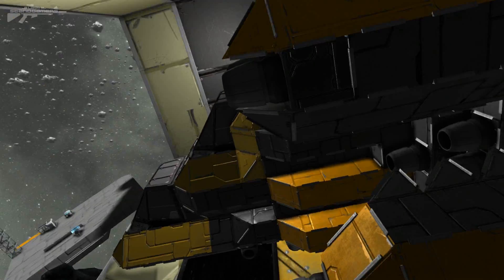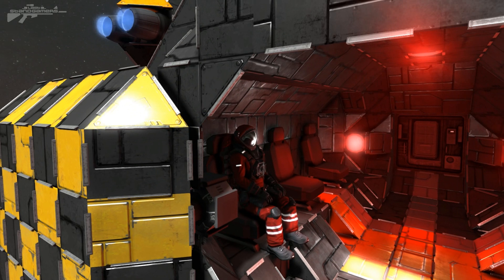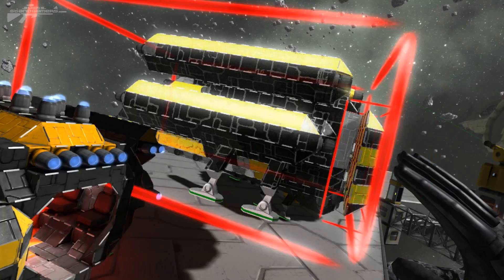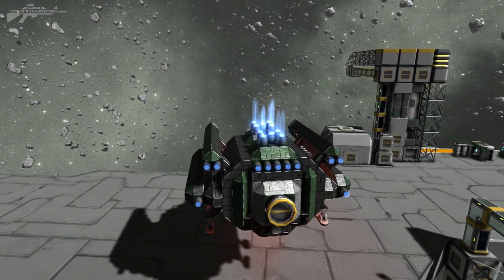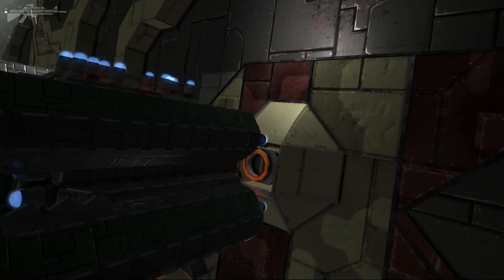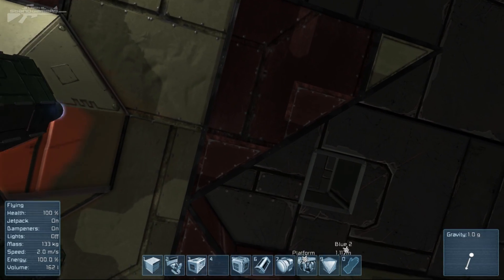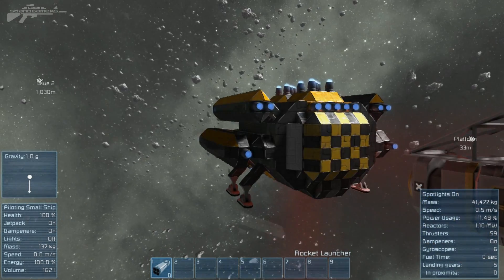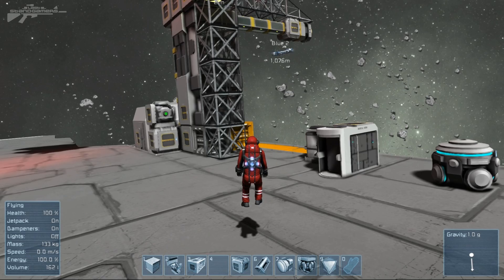Space Engineers - Passenger Seats, Magnetic Conveyor Connector System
One word no two, passenger seats from the smallest of assault crafts, to the bridge of a battle cruiser, you fellow crew members can now sit in comfort .

Features
- conveyor-connector system is fully functional
- set custom color to astronaut's suit
- passenger seat
- copy-paste the grids which are connected through rotors
- items ejected from the ejector now inherit velocity

Fixes
- fixed weird/purple colors (especially visible on asteroids)
- fixed hand drill issue
- fixed clustered cargo ships in MP consuming server memory causing high ping
- fixed control groups after merging/splitting
- fixed issue with merge block causing CTD and stops Dedicated Server
- fixed issue when switching while in load screen by using ALT-TAB and load worlds list stays blank
- fixed issue when connectors could not connect if mounted to the same ship
- fixed crash when merging small ships
- fixed pink textures on asteroids
- fixed dedicated server crash when socket is already in use
- fixed few instances where mining is not working
- fixed some symmetry is off (Cockpit 3 Large, Cockpit 1 Small.)